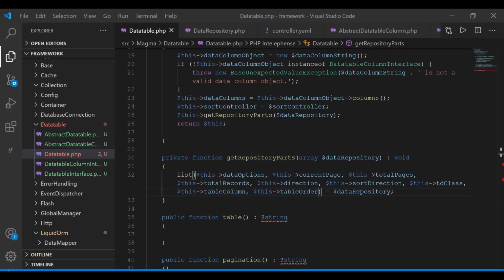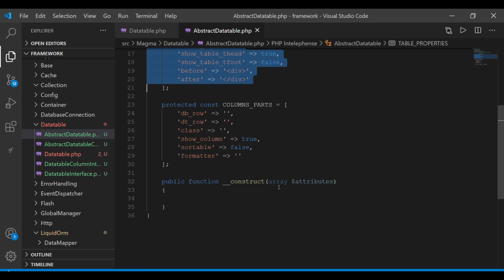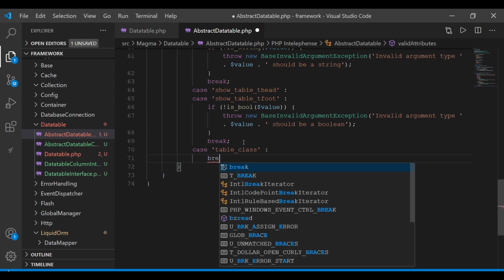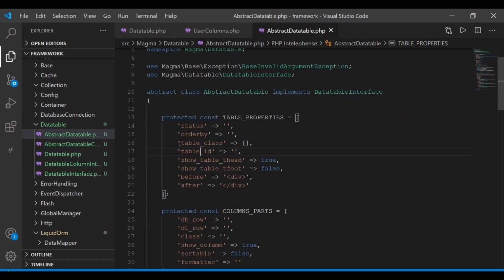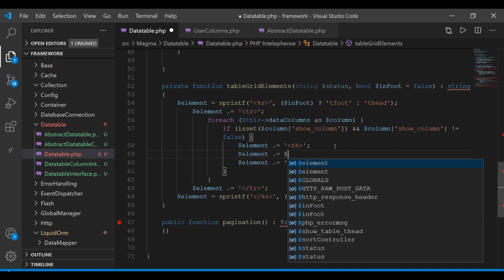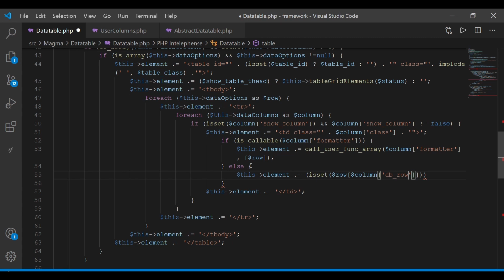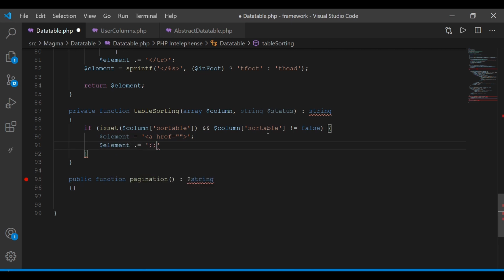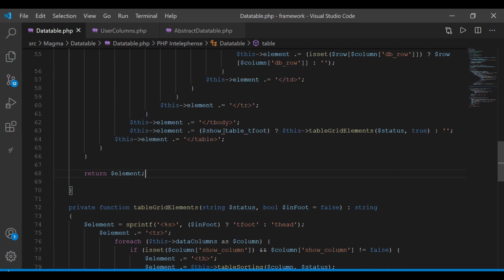PHP MVC Framework HTML Datatable Object PHP | Create Table | Server Side Table (Part 3)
Welcome to back to building a MVC PHP framework from start to finish. PHP | Create Table | HTML Table | Server Side Table (Part 1) | PHP Object Orientated Programming.  In this multi part video we start to creating the HTML Datatable component within the core of the framework. Here we setup the columns classes and interface which will allow us to loop over an array to create the html Datatable component

By implementing some design patterns. We will learn about various PHP design patterns and web architect and applying version controlling as we go along. Building PHP Object Orientated Programming